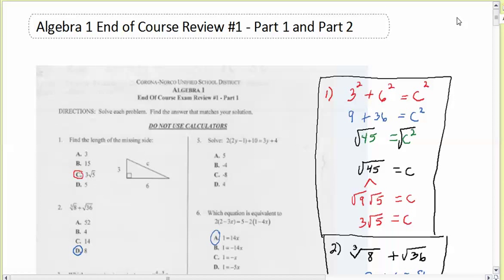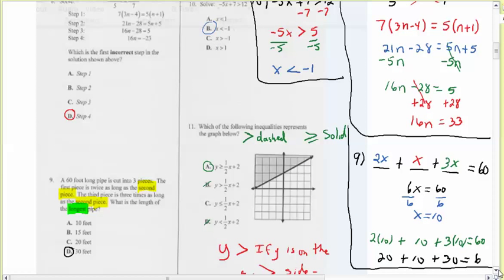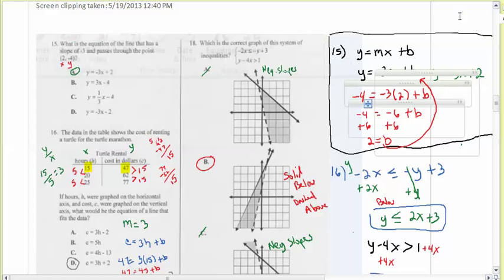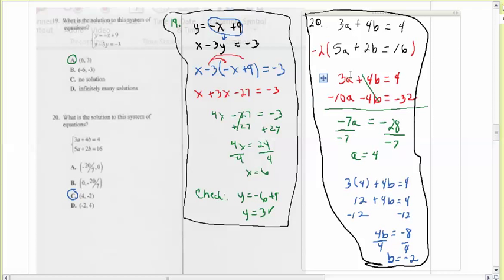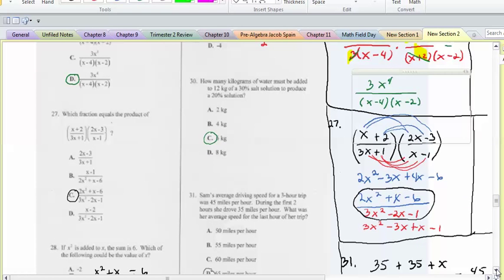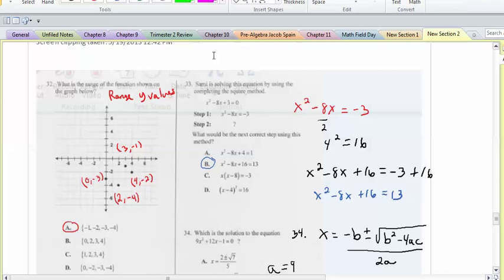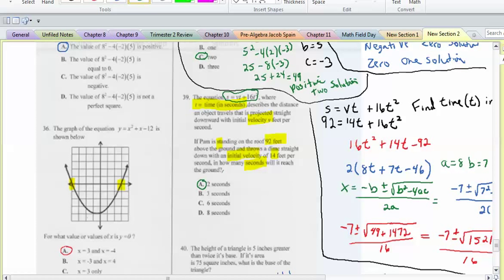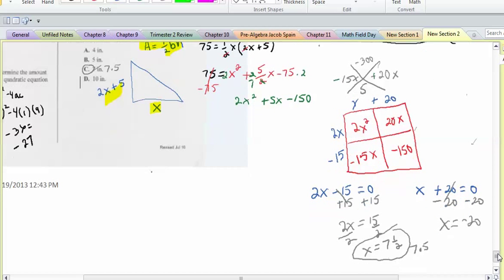Algebra 1 End of Course Review #1 Part 1 and Part 2